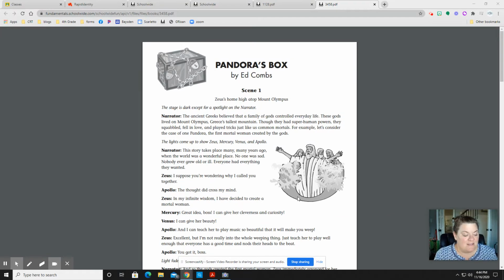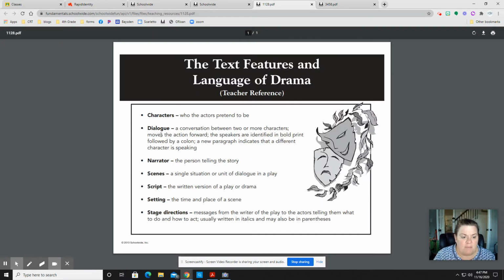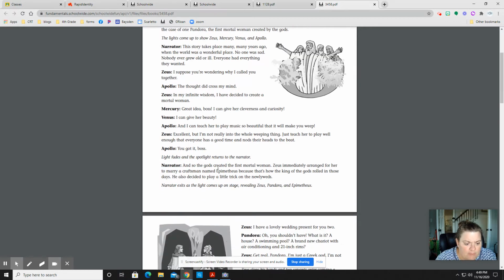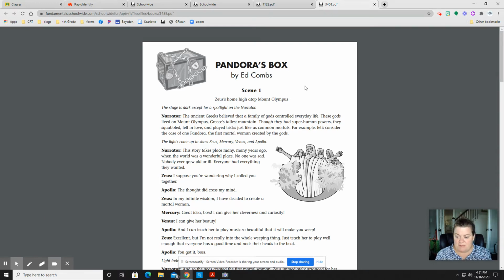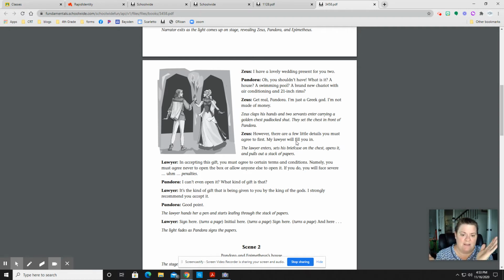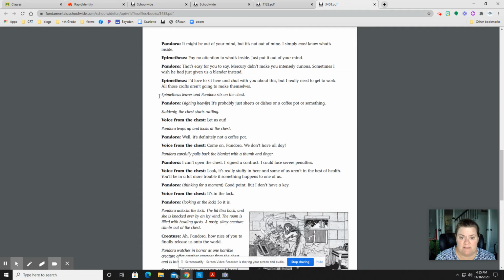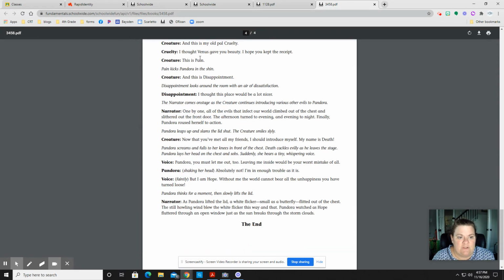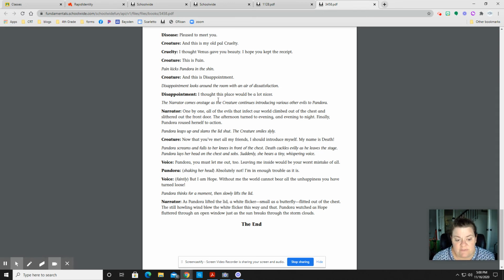Fiction Lesson 5 Drama